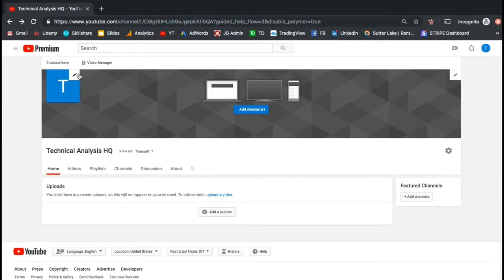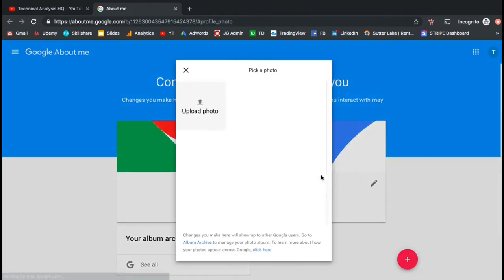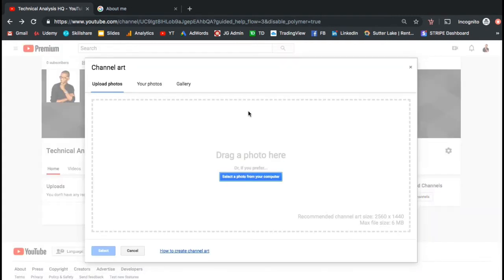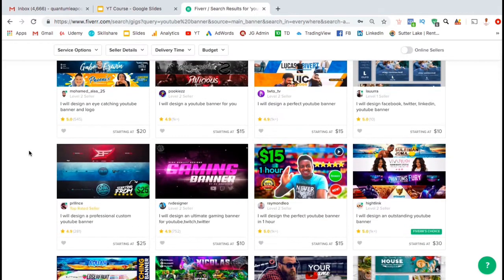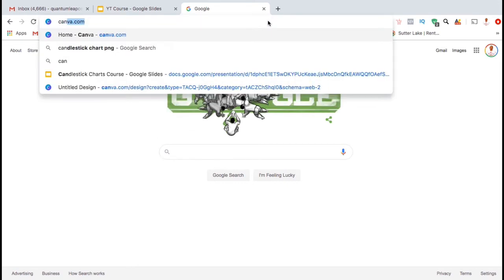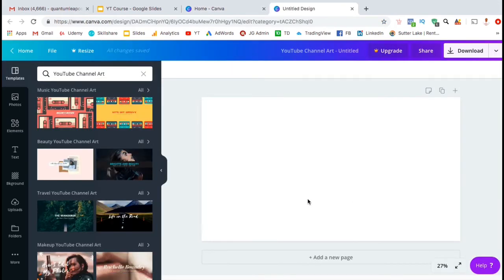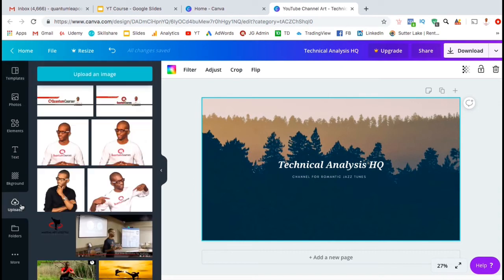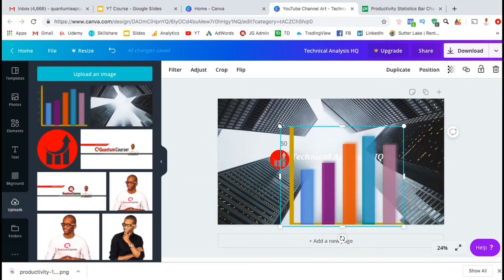YouTube Marketing Master class For Complete Beginners Course - Channel Artwork Banner Profile Image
Are you ready to create a youtube channel to market your product or service? Welcome to youtube for business building. grow your channel online master class. follow along step by step as you watch me build a brand new youtube channel from start to finish, learn how to create your account, design your channel artwork, create optimized and upload your videos. navigate the new youtube studio to manage your channel, optimize your channel for video marketing. various growth and sales strategies and tons more. we. or even go over how to create video ads to help get your channel up and running fast. if you follow along in this easy-to-follow tutorial and take action by the end of the course. you'll have a brand new video marketing machine that you can use to help grow your business,